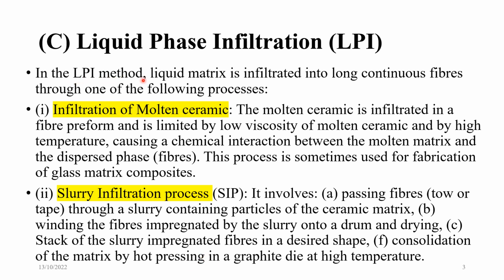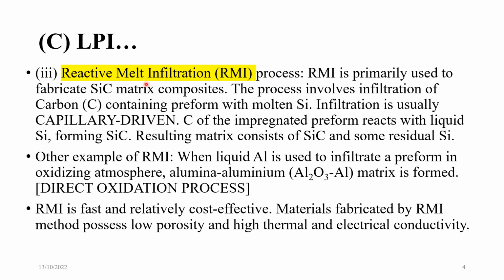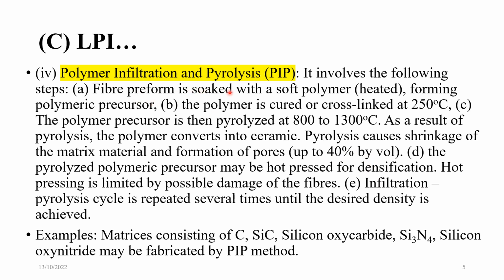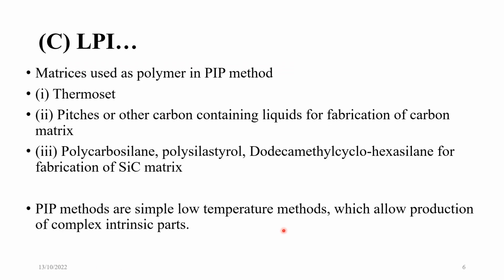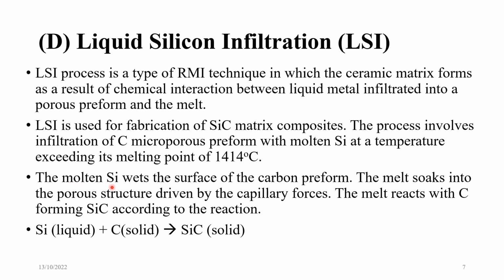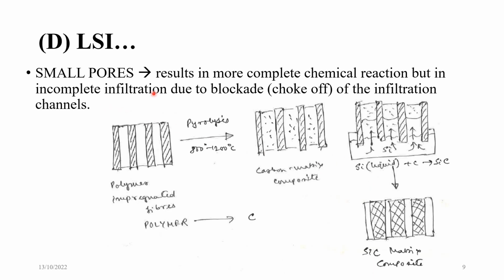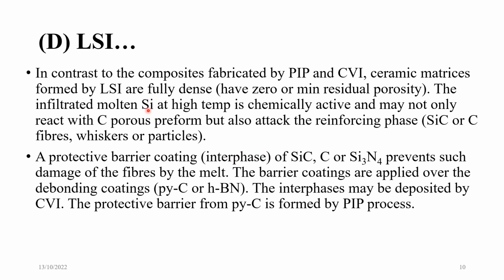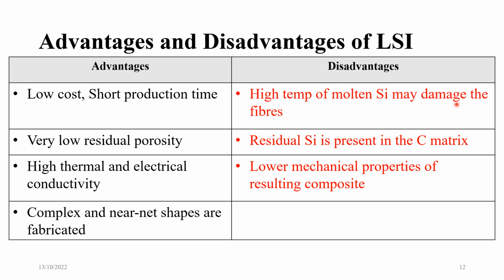ME61011 - Module 3 Lec 10 Manufacturing of CMCs (contd) - LSI LPI